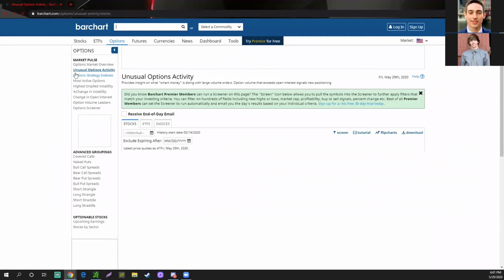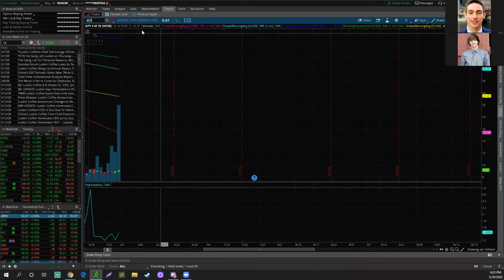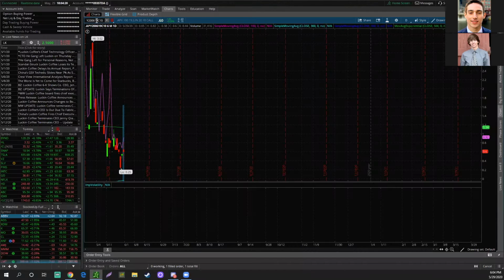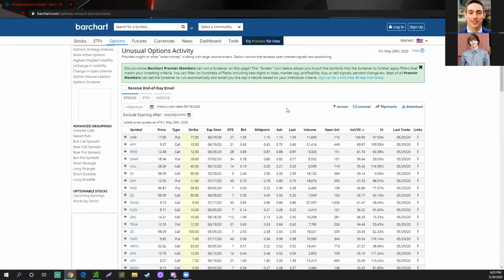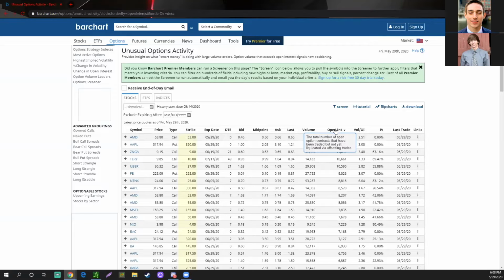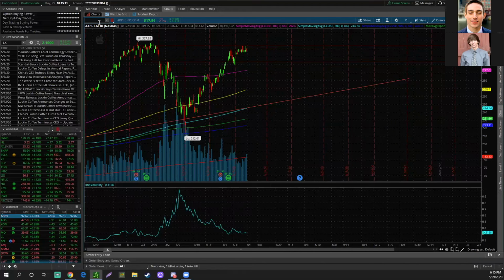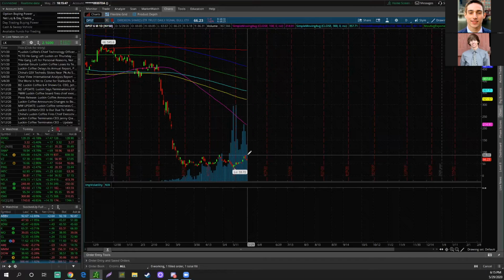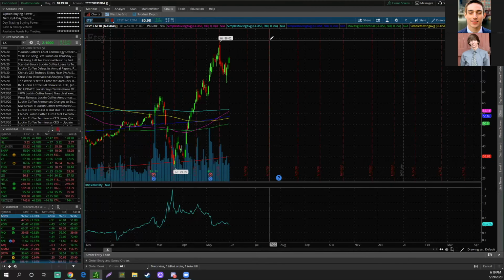How To Scan For MILLION Dollar Options Trades For Free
Whats up guys! Welcome back to the Stocks With Mike & Tom Show! In this episode we show you how to find million dollar options trades for free. We show how to find options with crazy spikes in volume (unusual options activity). This is very useful and you can use this info to your advantage to make a lot of money int he market. These types of volume spikes do not happen on accident. The people making these trades definitely know something.